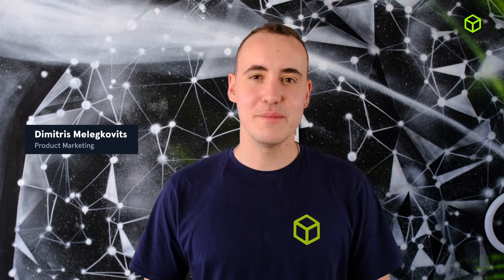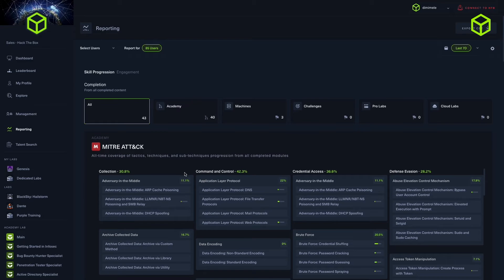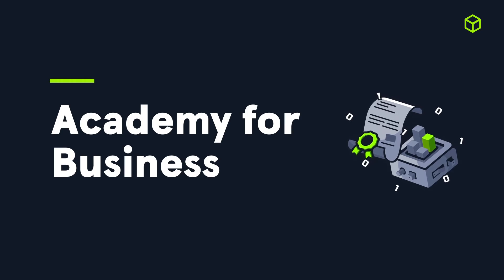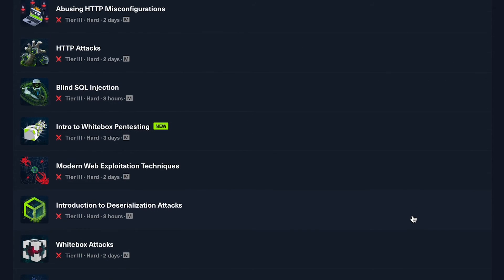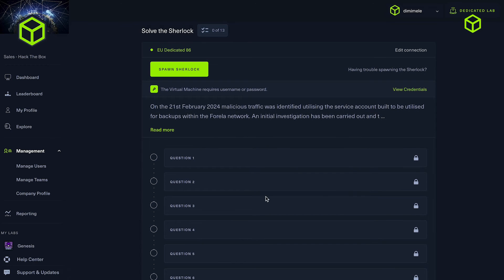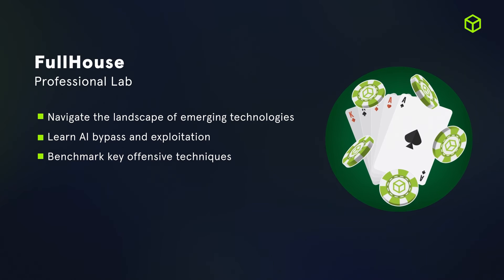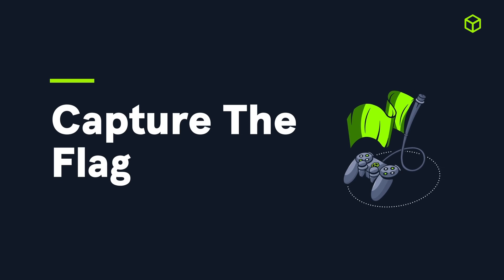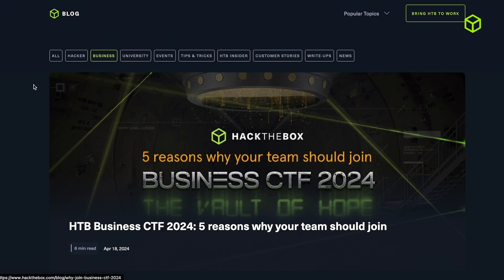Product Updates | What's new on the HTB Enterprise Platform? (Q1 2024)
You ask and we deliver! Find out all the new content, features, and functionalities that we released on the Hack The Box Enterprise Platform during Q1 2024. Discover all the exclusive updates that will transform your cybersecurity learning experience and help you meet your team's training needs and objectives.

0:00  - Welcome to Q1 2024 Updates
0:24 - General improvements
1:35 - Academy for Business
2:36  - Dedicated Labs
3:37 - Professional Labs
4:42 - Capture The Flag
5:35 - Latest Resources